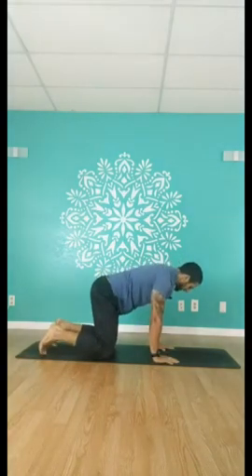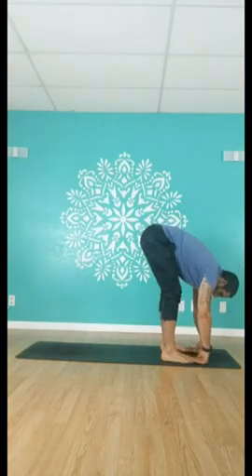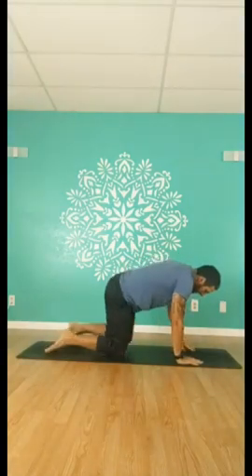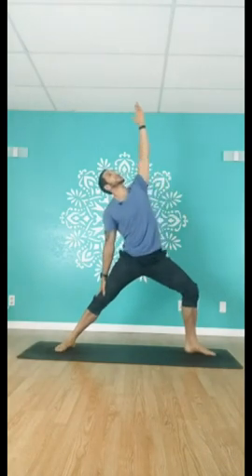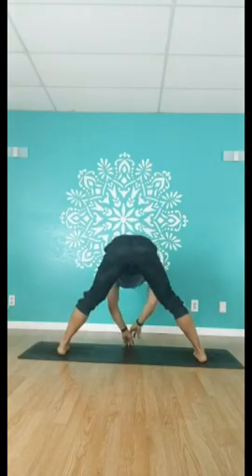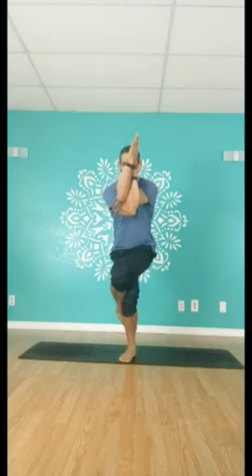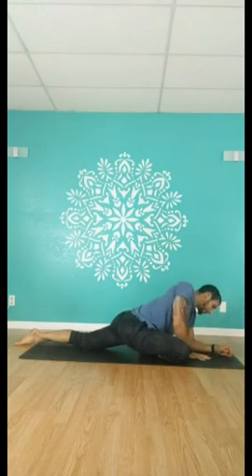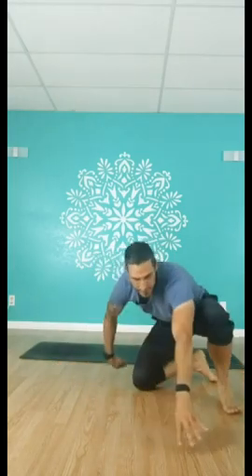IG Live Full Length Yoga Class - Balance and Hip Opening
Justin leads you through a full sequence to open the hips and create better balance in this video taken from the Kula Wellness IG Live classes.

Here are options to donate and make it easier to keep produce great content that you like.

Follow us everywhere:
Instagram @kulawellness @thefitcoop @sunkissed_yogi